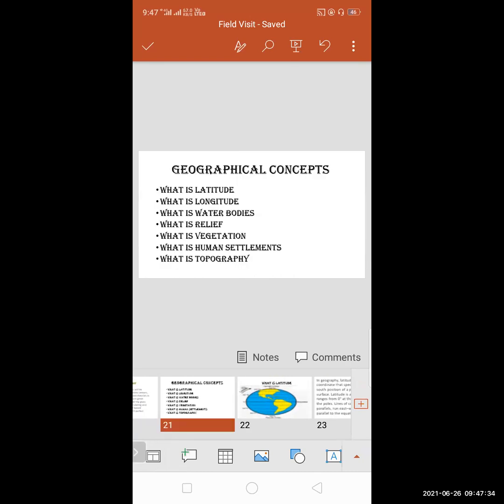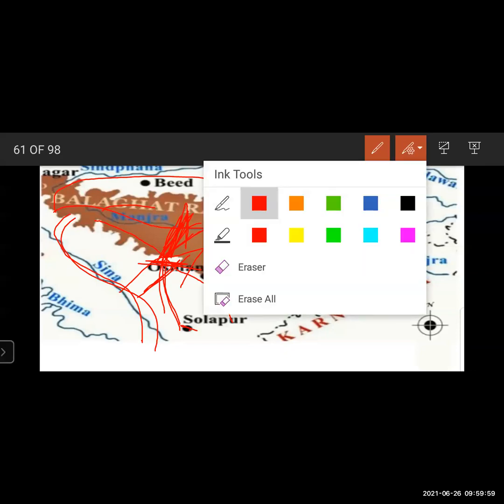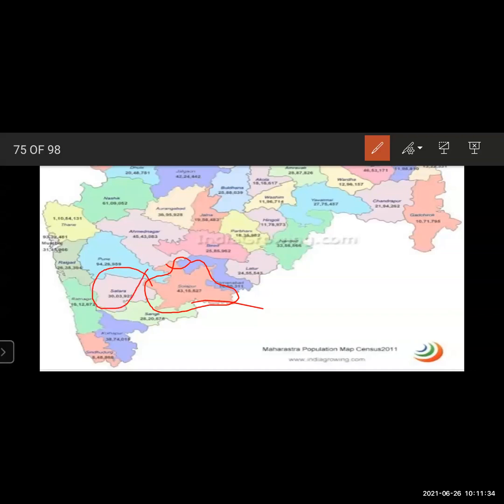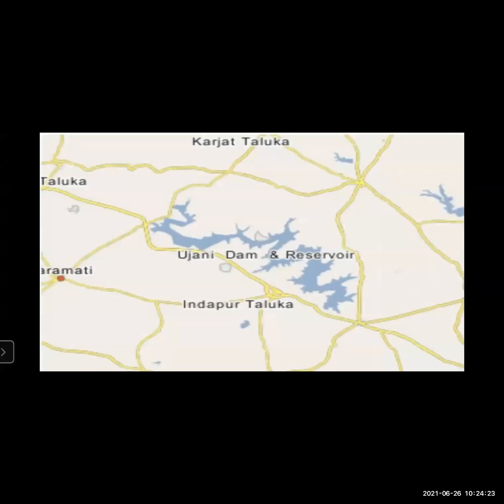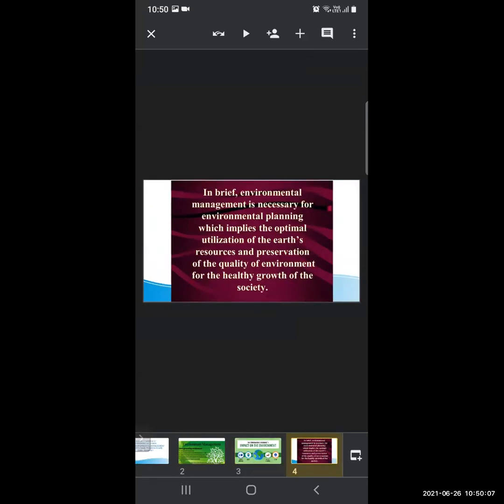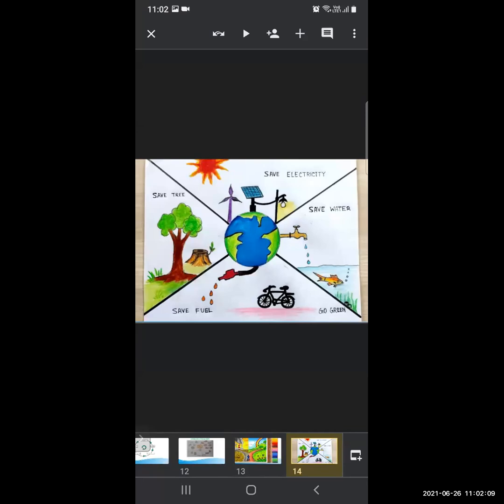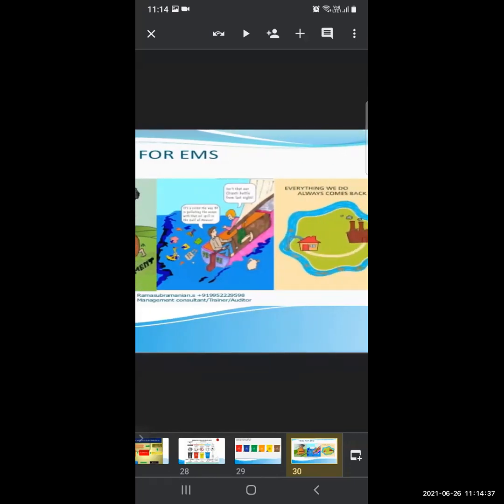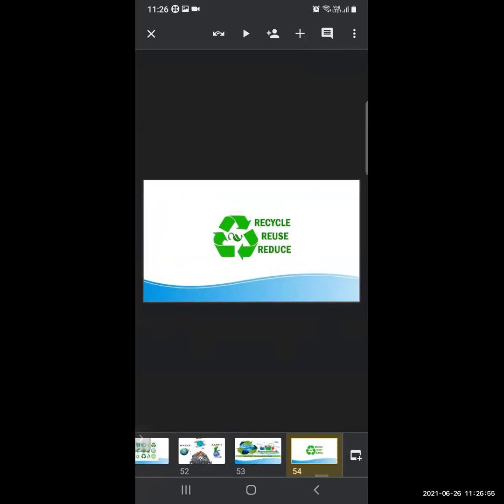BMC EDU ENG10/GEOGRAPHY//INTRODUCTION//BY SUSHMA MISS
ENGLISH MEDIUM
STD :10
CNO: VARSHA WAGHMARE MAM